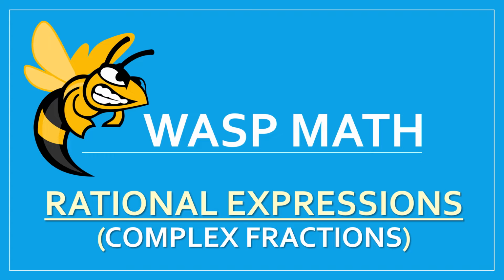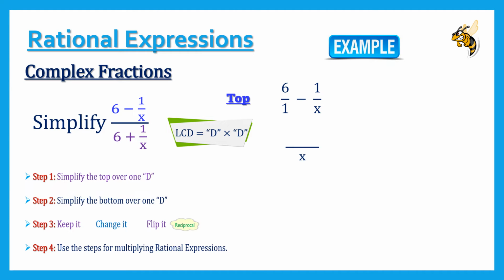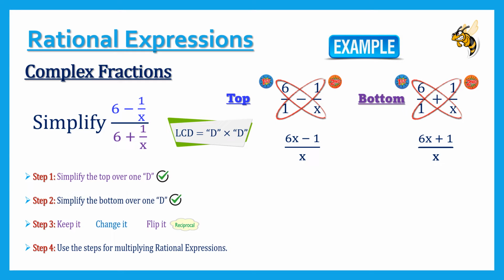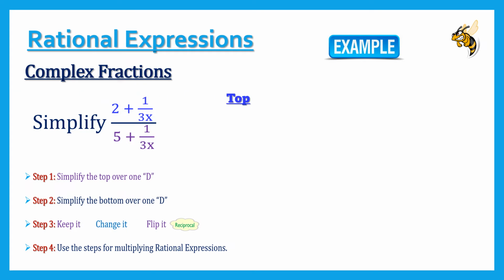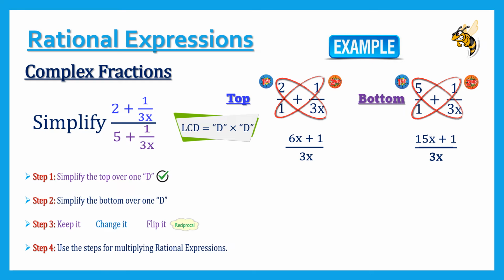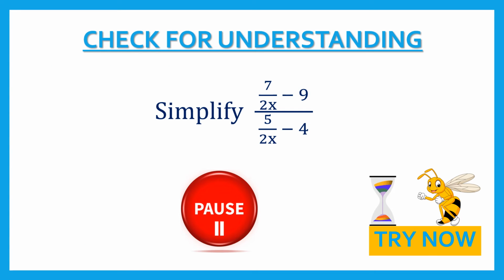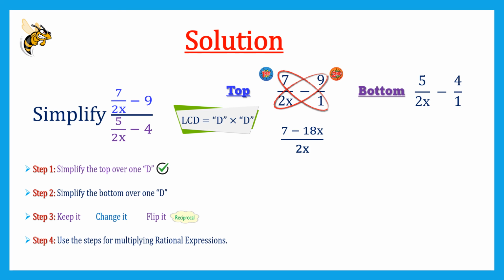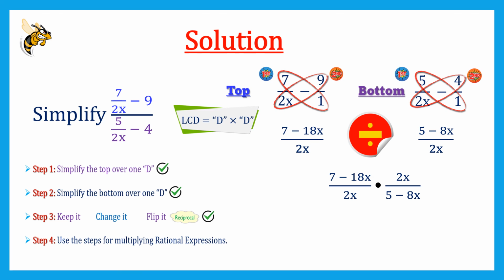Rational Expressions: Complex Fractions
In this video, you’re going to learn how to simplify complex fractions. Enjoy!